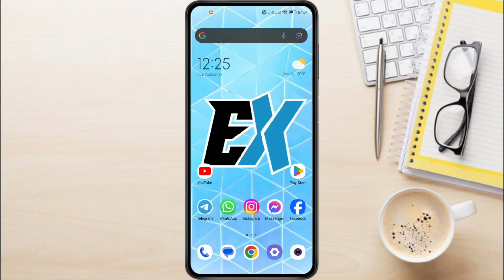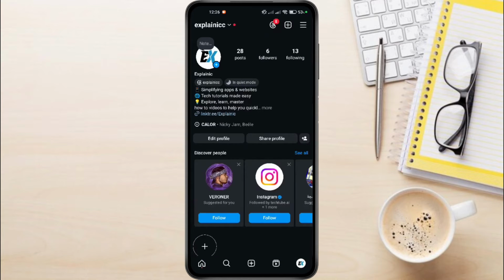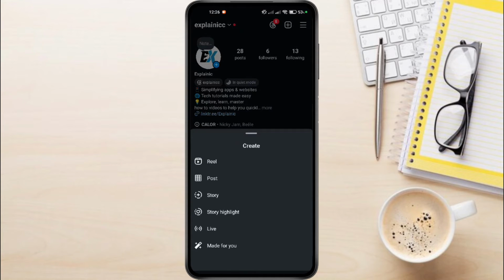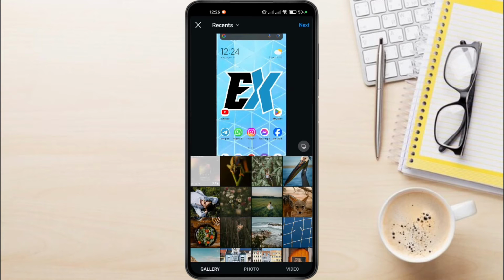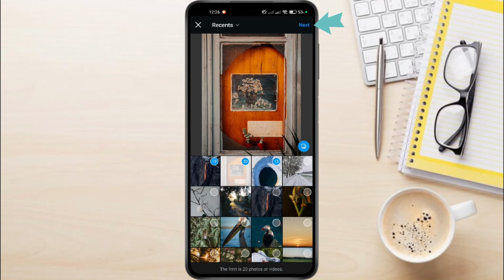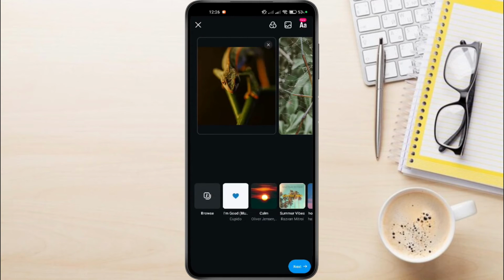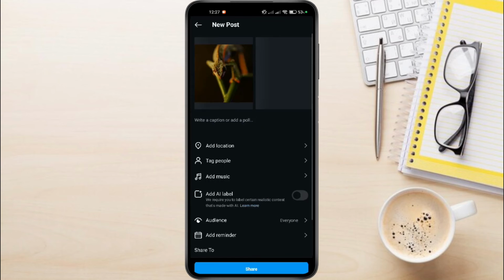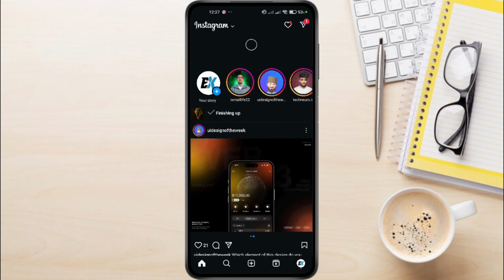How to Post More Than 10 Pictures on Instagram | Post Up to 20 Pictures in One Post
Want to post more than 10 photos on Instagram? In this video, I'll show you how to easily upload up to 20 pictures in a single post on Instagram using a simple step-by-step method. Whether you're looking to share more photos from your recent trip, a special event, or just want to maximize your Instagram posts, this guide is perfect for you!

Your Support Helps Us Create More Content. Donate To Keep Us Going!

Explainic